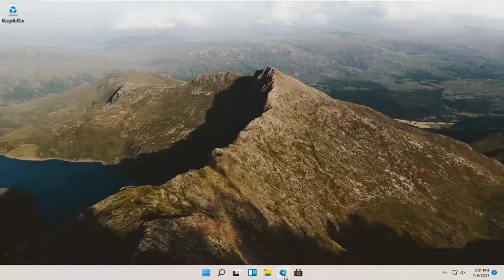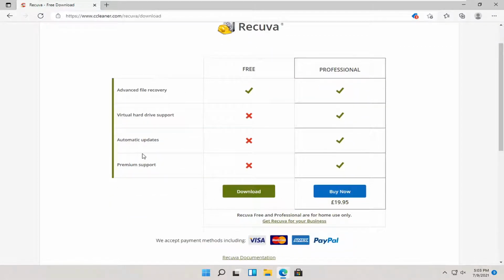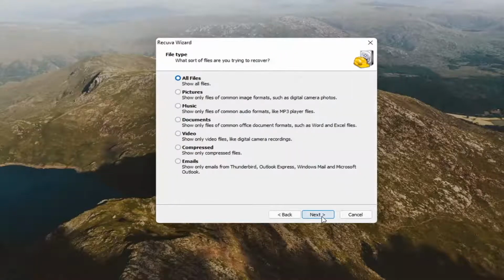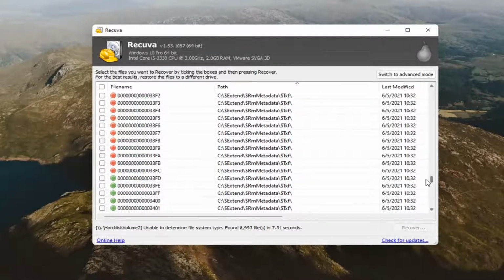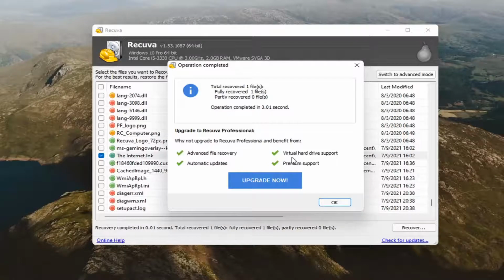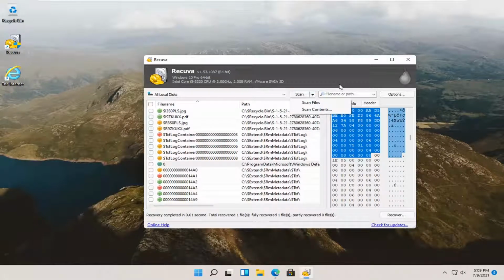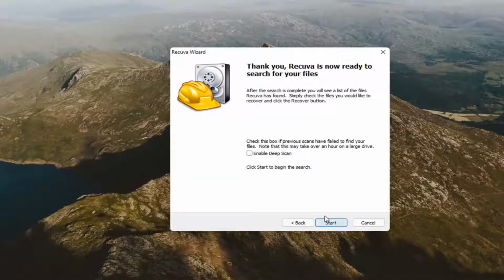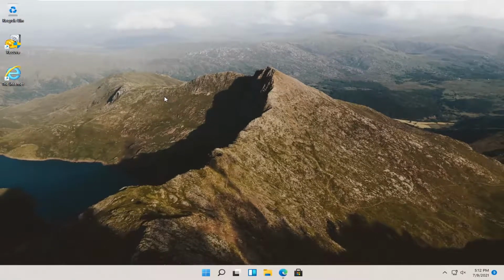Recover Lost Files In Windows 11 FOR FREE {Tutorial]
This application can revive photos, documents, videos, and other types of files on a mechanical hard drive, SSD, USB drive, or memory card.